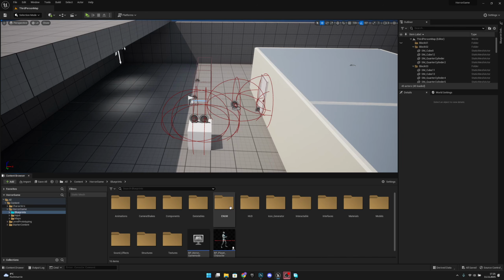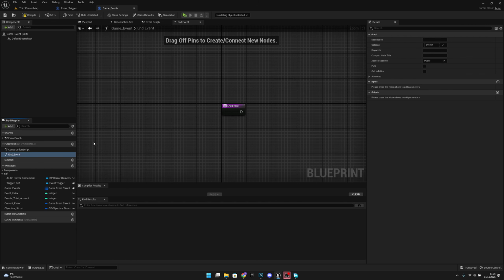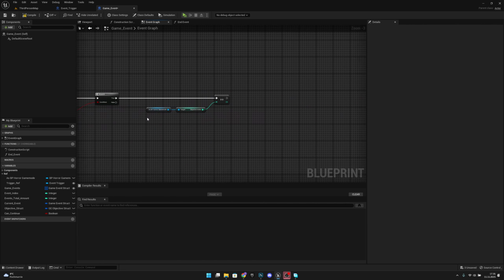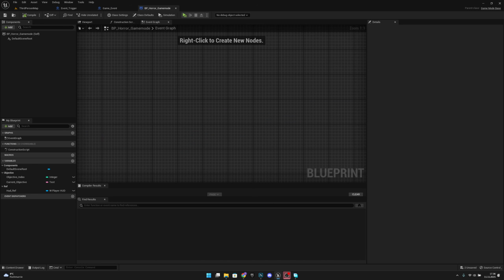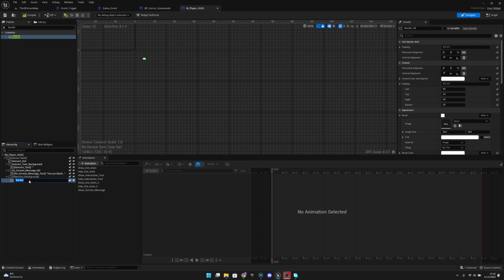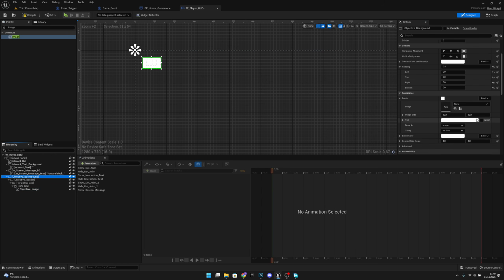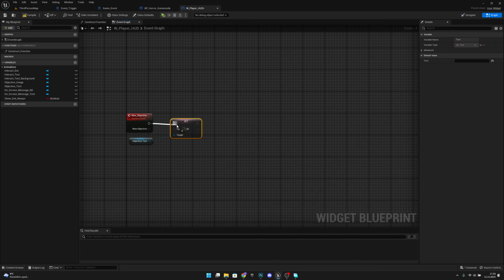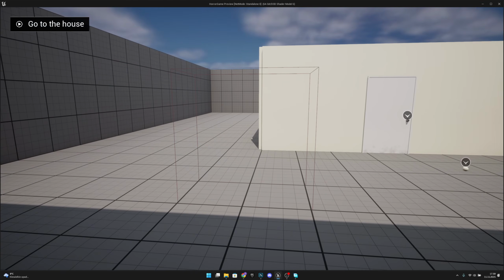How to Make a Horror Game In Unreal Engine 5 - Objective UI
In this this video we will continue with the objective event system! In this series we will create a Realistic True FPS Horror game! Hope You Enjoy!